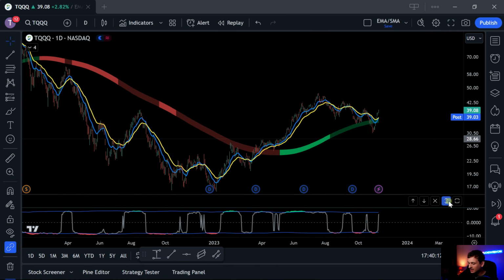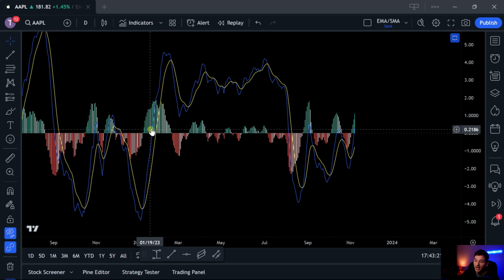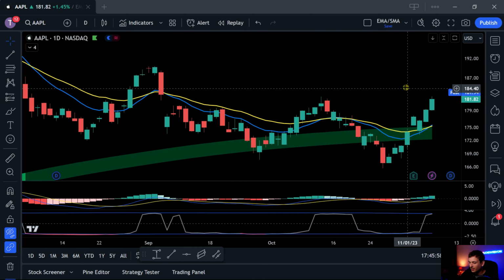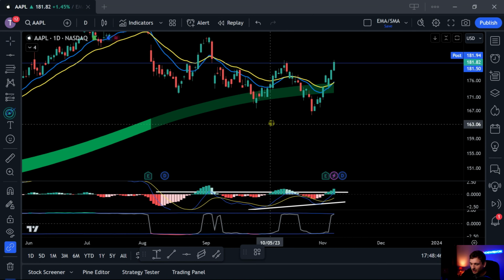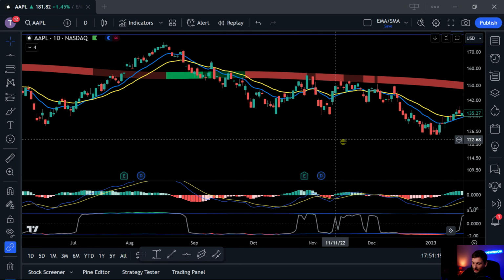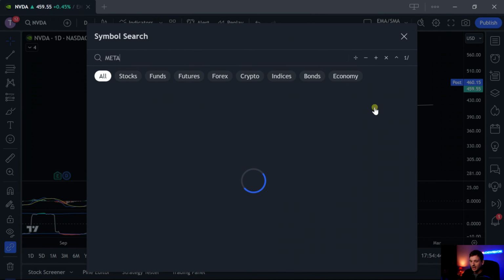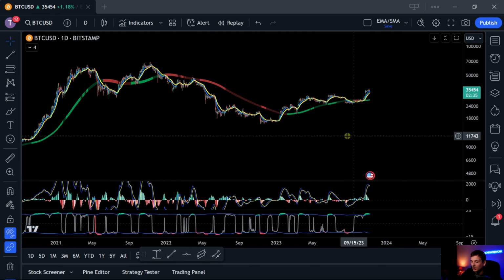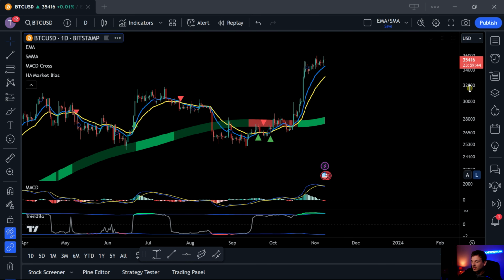NVDA, BITCOIN, AAPL Technical Analysis | Where The Market Is Headed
Today we cover popular stocks and tickers such as Nvidia, Apple, Meta, and bitcoin from a technical analysis standpoint

This video is for entertainment and educational purposes. Trade at your own risk.